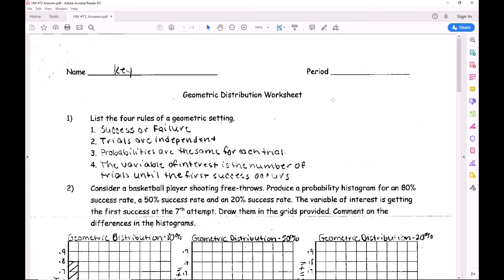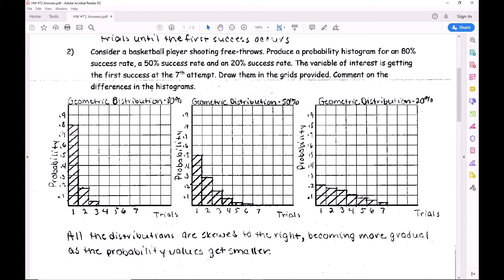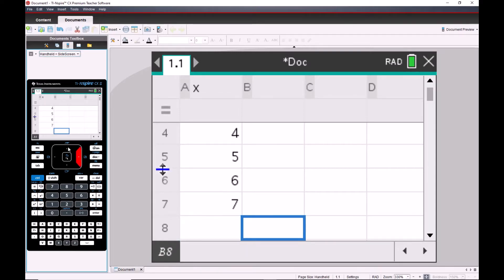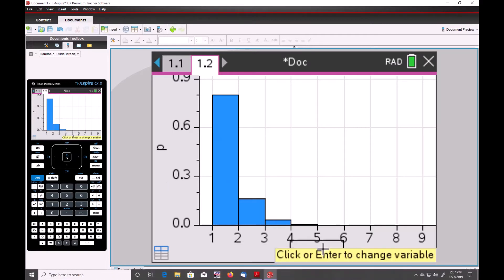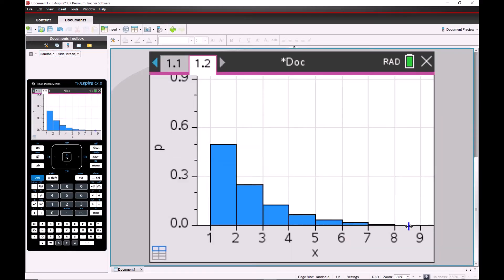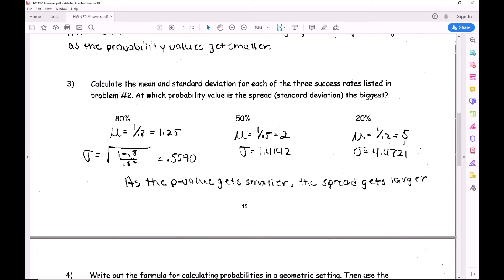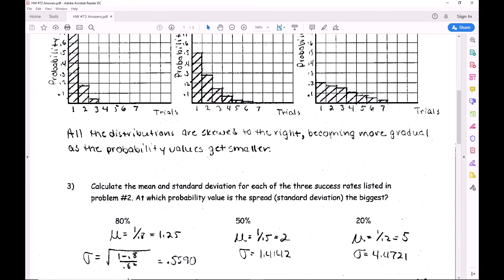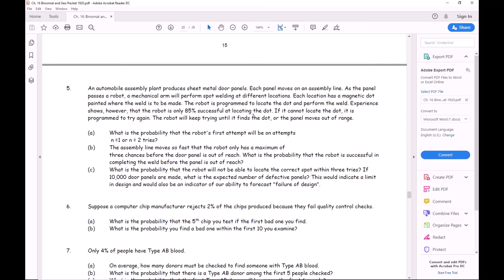Geometric Probability Histograms